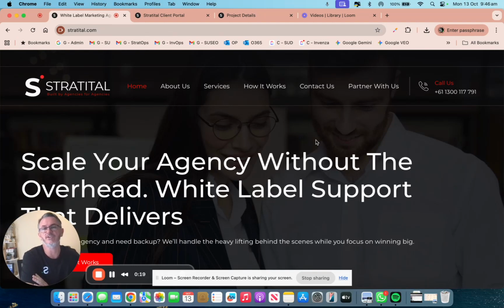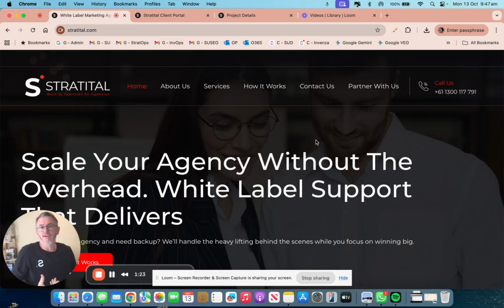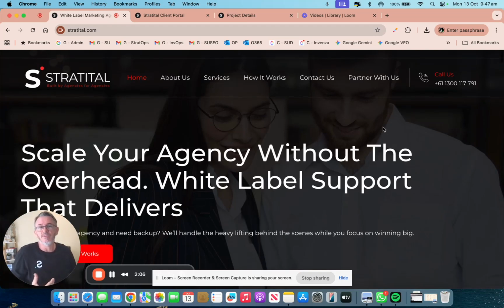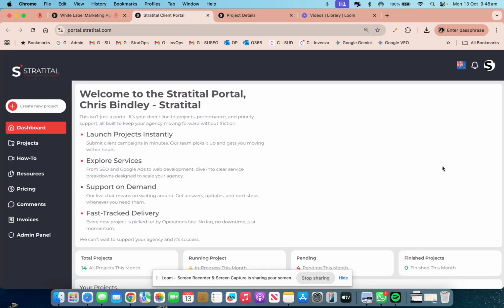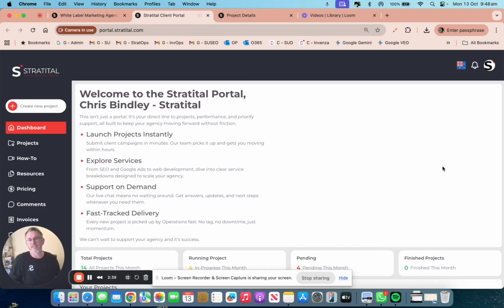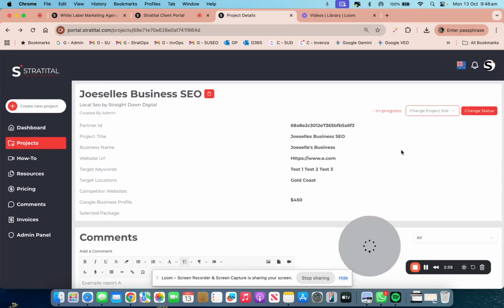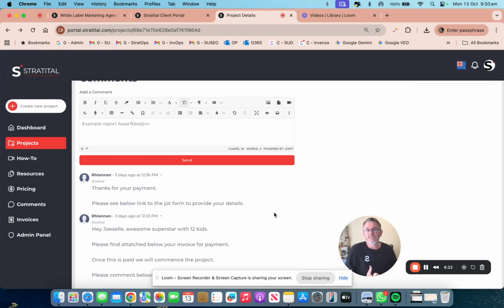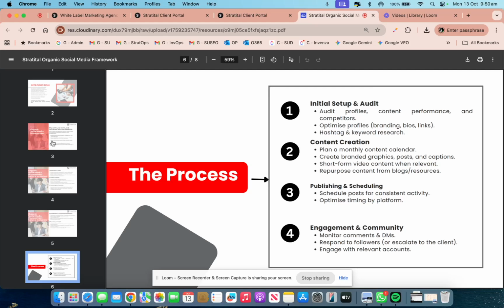Introducing Stratital: The White-Label Partner Powering Agency Growth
Discover how Stratital helps marketing agencies scale smarter and operate more efficiently. In this video, we share why we built Stratital, the challenges it solves for growing agencies, and how our white-label solutions streamline delivery, reporting, and client management.

If your agency is ready to scale without spreading thin, Stratital is your behind-the-scenes partner for seamless growth.